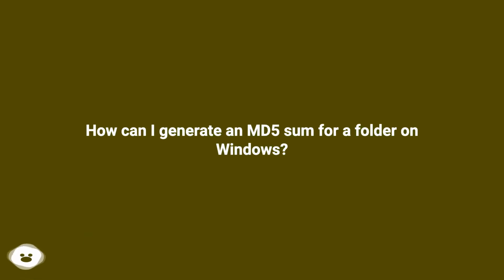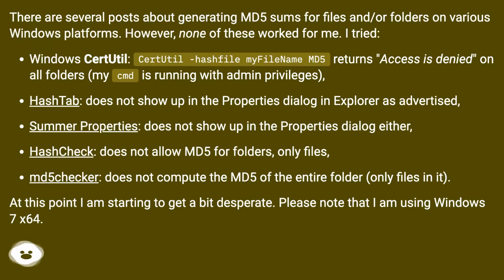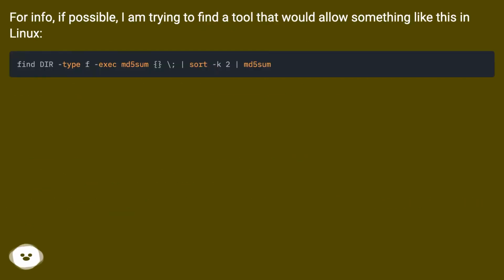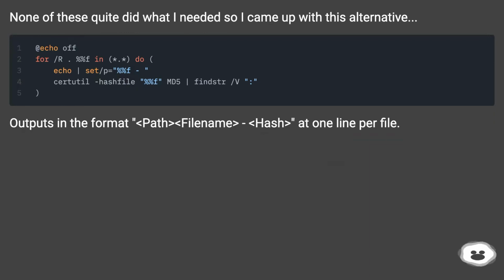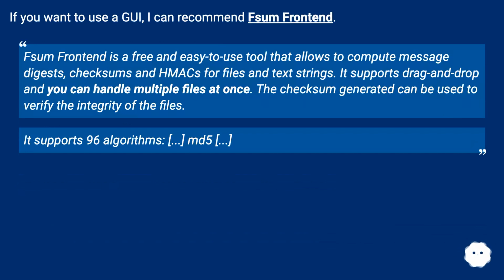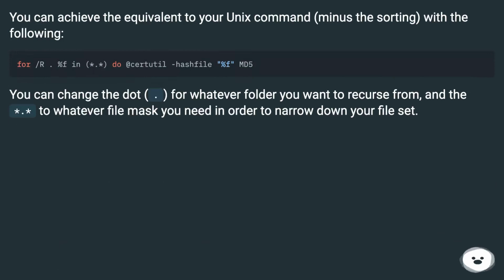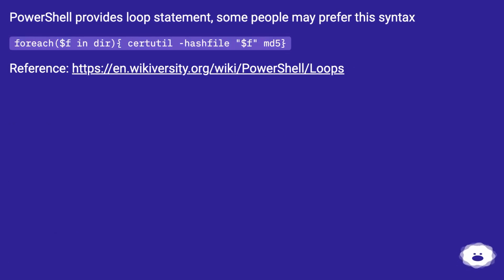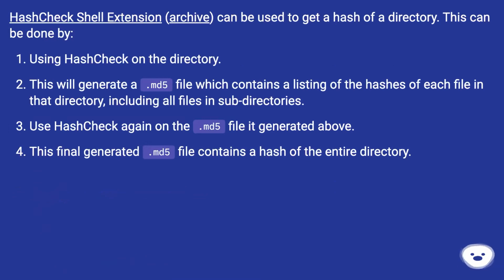How can I generate an MD5 sum for a folder on Windows?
Chapters
00:00 How Can I Generate An Md5 Sum For A Folder On Windows?
01:07 Accepted Answer Score 8
01:29 Answer 2 Score 6
02:54 Answer 3 Score 5
03:17 Answer 4 Score 5
03:39 Answer 5 Score 3
04:13 Thank you